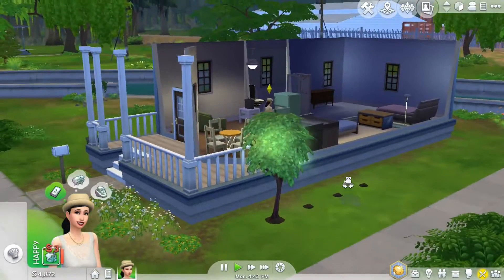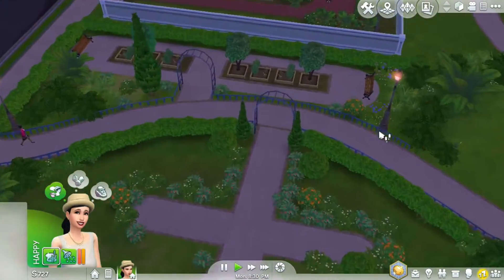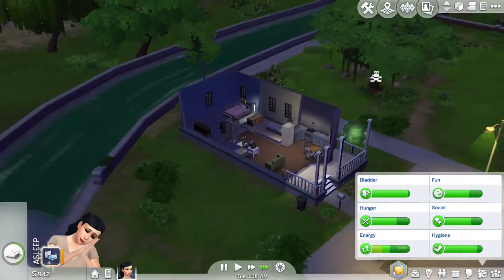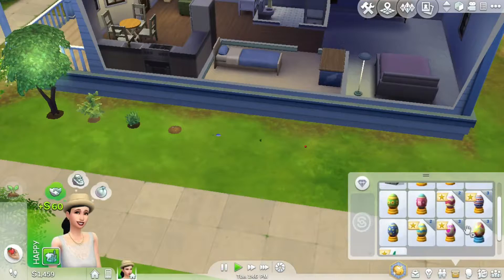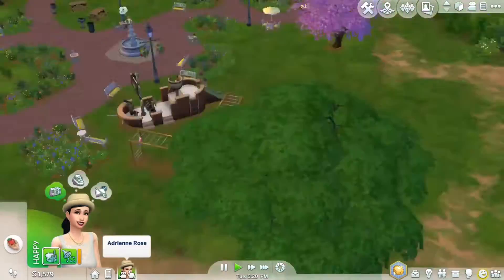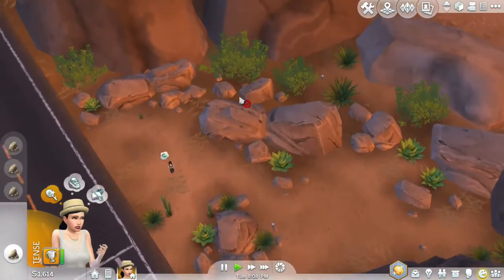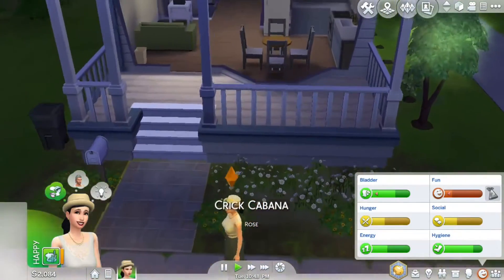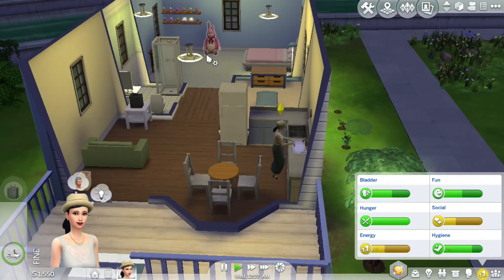Let's Play The Sims 4 - Spring Challenge - Part 2 - Egg Hunt Complete!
Hello everyone! It is Joiefy again! Today, I will be playing the latest challenge that came with the The Sims 4 update which is the Spring Challenge! This challenges involves egg hunting, and planting and growing growfruit trees, and prizes! So what are you waiting for? Try this challenge now! :D

Origin ID: hennatams
Steam ID: Joiefy
Minecraft: Joiefy